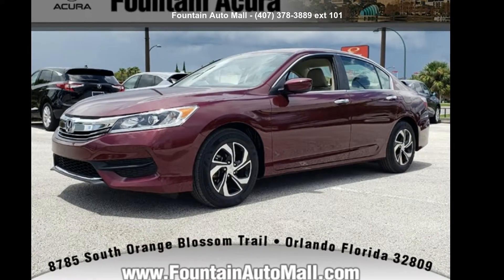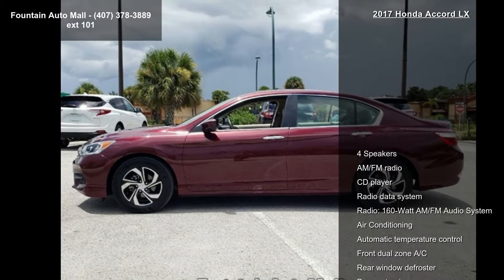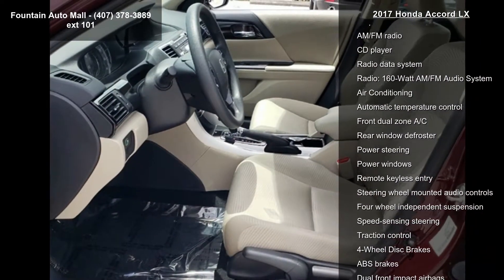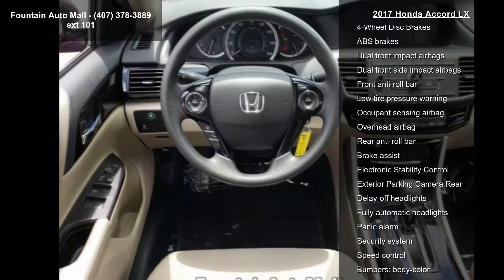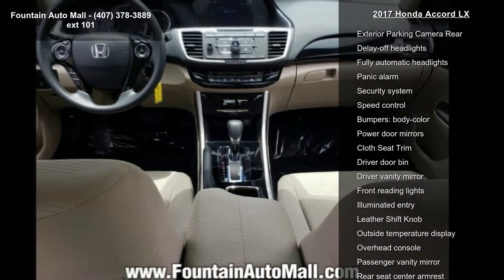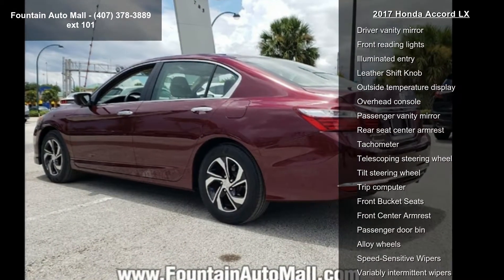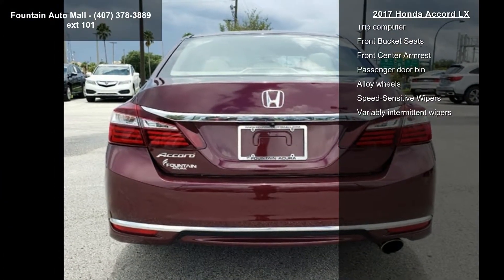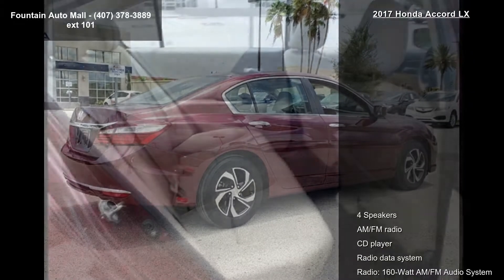2017 Honda Accord LX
Recent Arrival! Priced below KBB Fair Purchase Price! Cloth. Clean CARFAX. CARFAX One-Owner. Odometer is 4780 miles below market average! 27/36 City/Highway MPG

Awards:
  * 2017 IIHS Top Safety Pick  (When equipped with Honda Sensing and specific headlights)   * ALG Residual Value Awards   * 2017 KBB.com Brand Image Awards   * 2017 KBB.com 10 Most Awarded Brands
2016 Kelley Blue Book Brand Image Awards are based on the Brand Watch(tm) study from Kelley Blue Book Market Intelligence. Award calculated among non-luxury shoppers.  Kelley Blue Book is a registered trademark of Kelley Blue Book Co., Inc.